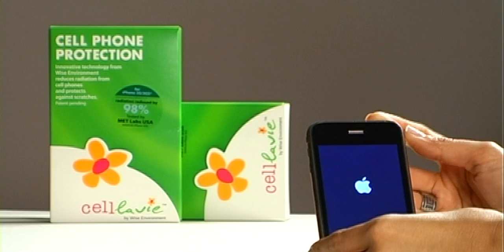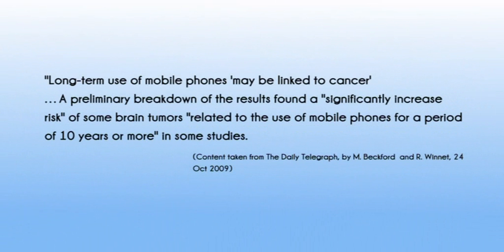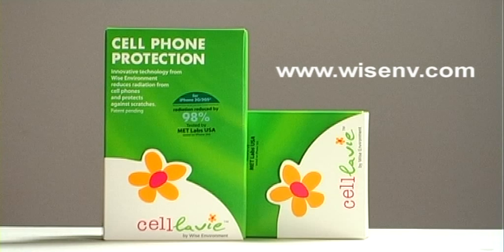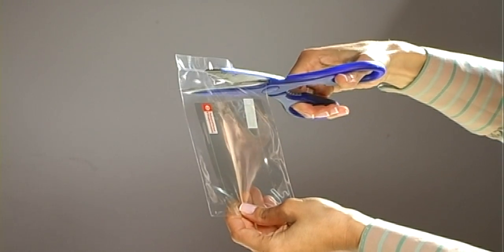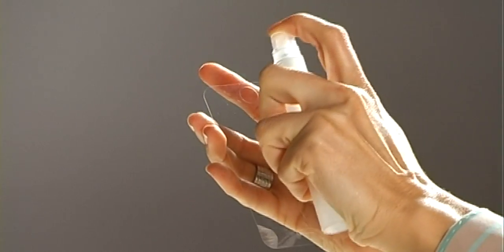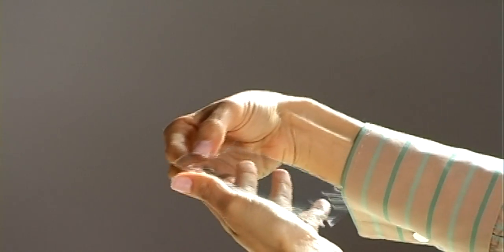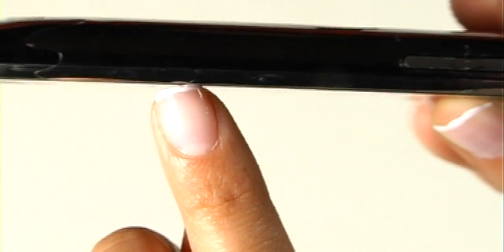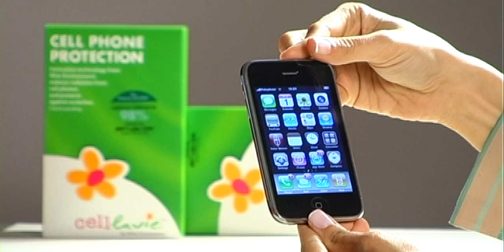Installation Guide of Cell La Vie by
Protect your self from cell phone electromagnetic radiation health hazard dangers. Reducing exposure by 98%. Tested by MET labs (CA, USA). full test report can be downloaded from wisenv.com. Also provide protection from scratches. Currently available for iPhone 3G / 3GS